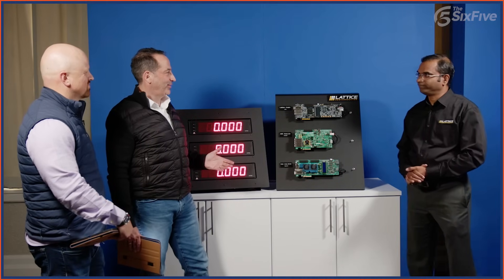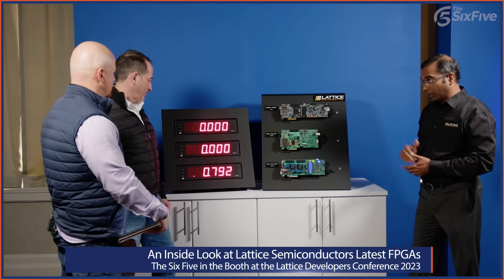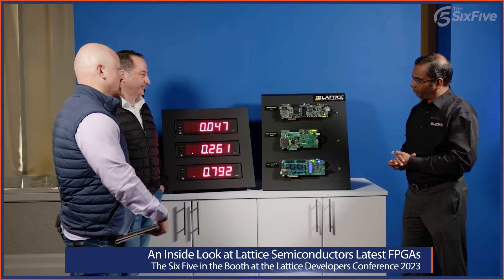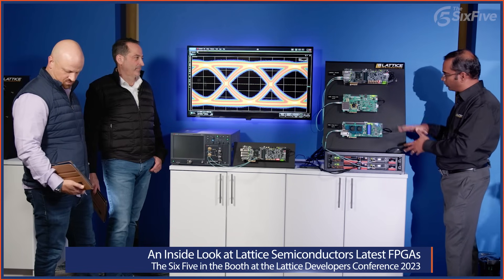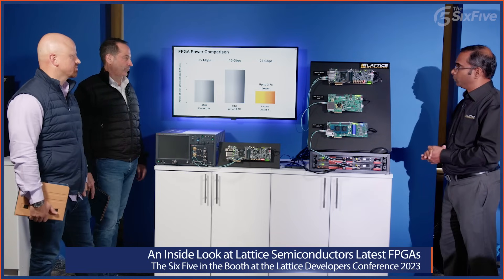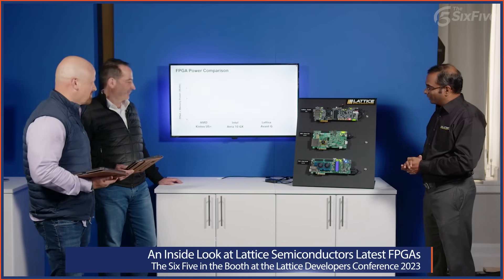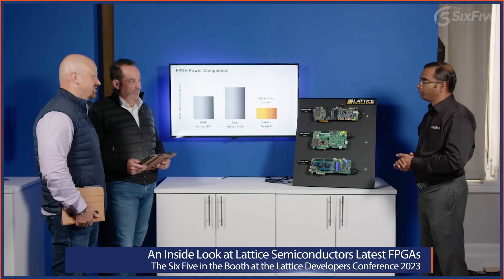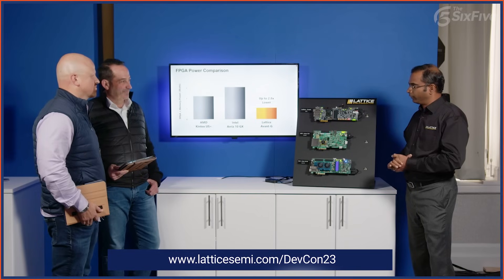An Inside Look at Lattice Semiconductor's Latest FPGAs - Six Five in the Booth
On this episode of The Six Five – In the Booth, hosts Daniel Newman and Patrick Moorhead welcome Deepak Boppana, Sr. Director of Marketing at Lattice Semiconductor during the Lattice Developers Conference for an inside look at Lattice Semiconductor’s latest Avant FPGAs, designed for advanced connectivity like datapath applications, and flexible interface bridging and optimized compute for system expandability.

The demos include:

* A boot time demo, and how speed contributes to security and safety

* A low-power networking demo, and what types of applications benefit

* A power consumption benefit demo

* A memory transfer demo and some real-world examples of how customers can benefit from the energy-efficiency aspects